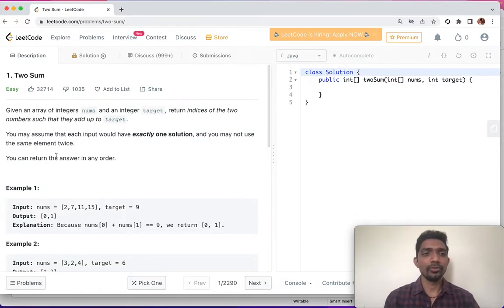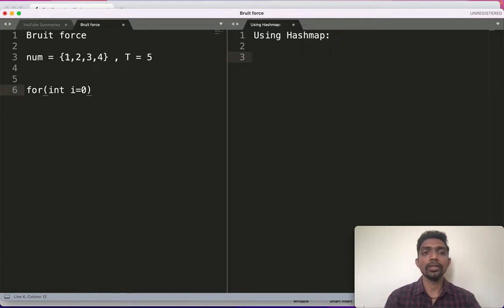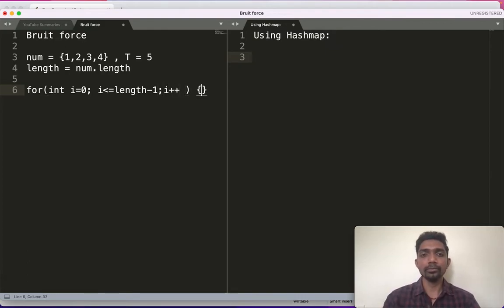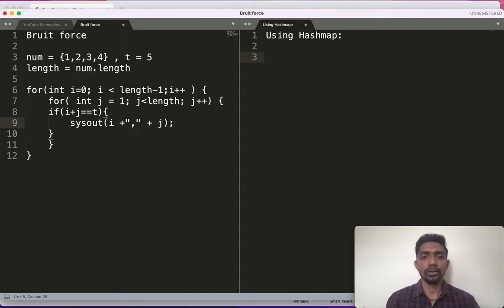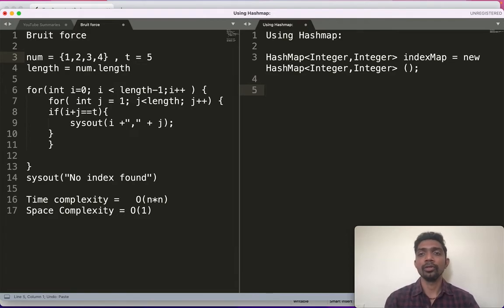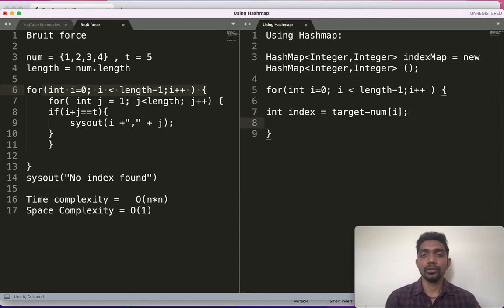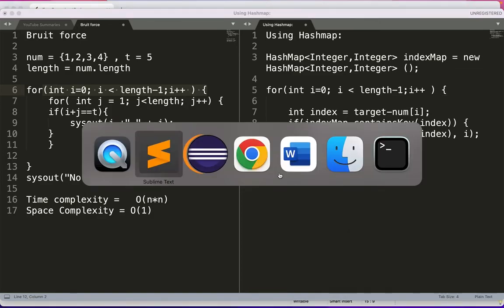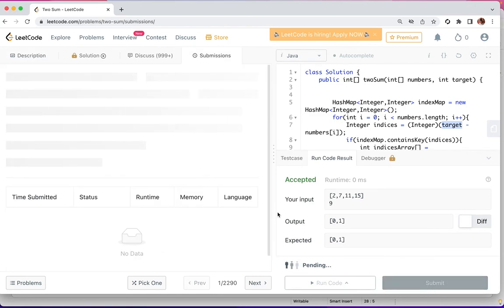LeetCode #1 Two Sum in JAVA using HashMap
In this video we have written code in java to get index from array whose addition is given target number.
How to avoid TLE(Time Limit Exception).
How to use hashmap to reduce time complexity.